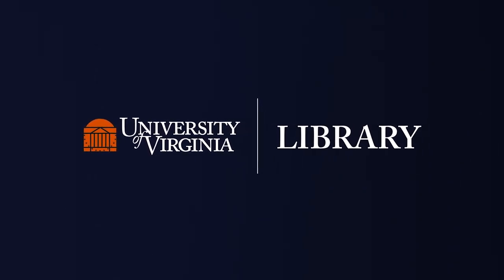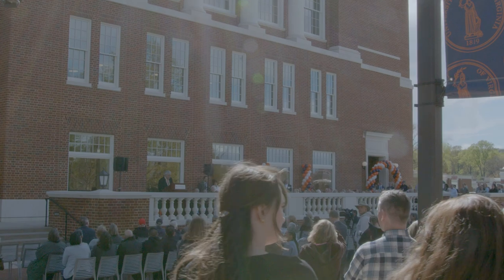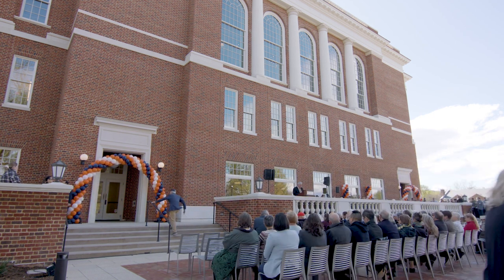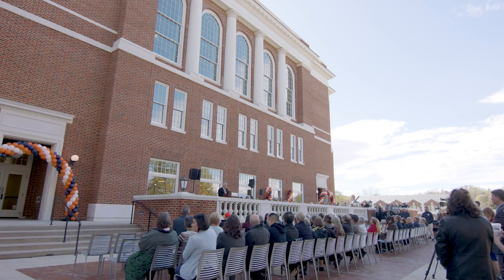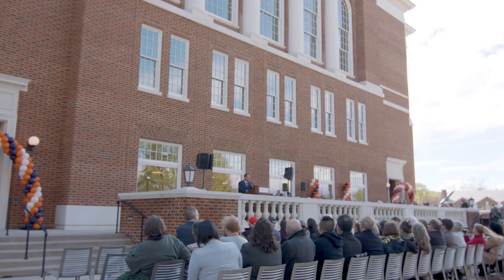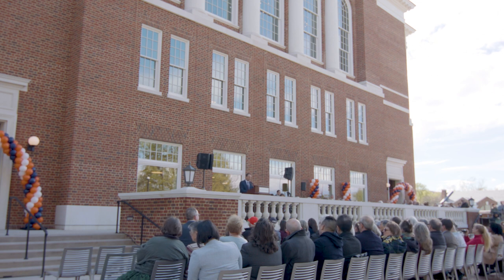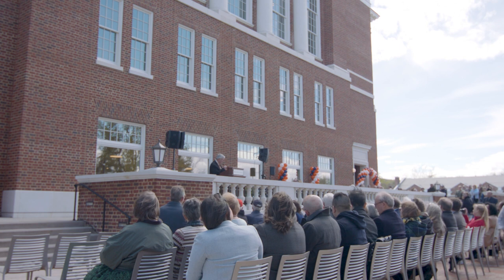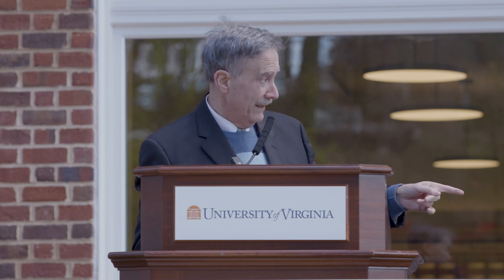Shannon Library Grand Opening Ceremony 04.04.24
Shannon Library Grand Opening Ceremony on April 4, 2024. Speakers include University Librarian John Unsworth, UVA President Jim Ryan, Senator Creigh Deeds, Vice Rector Carlos Brown, Professor Larry Sabato, Professor Emeritus Jerome McGann, and Lois Shannon, of the Edgar Shannon family.